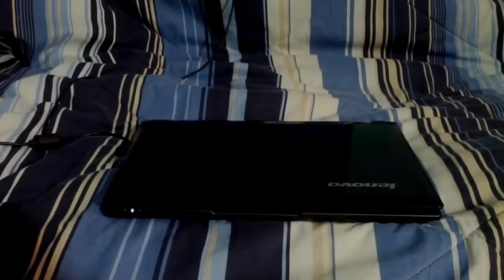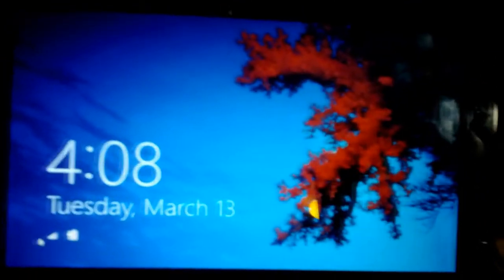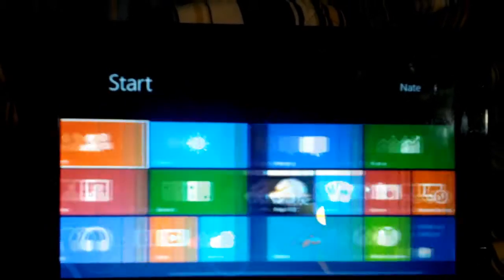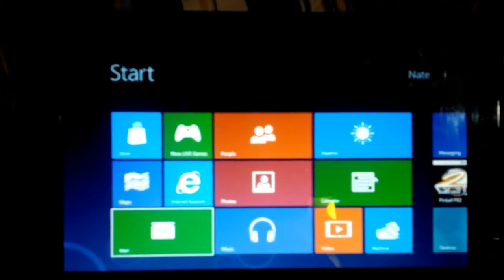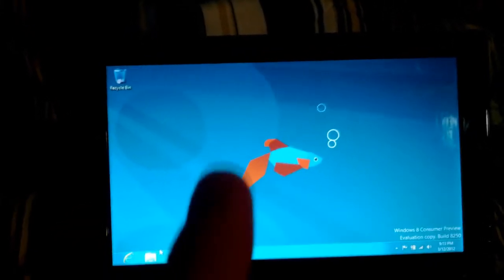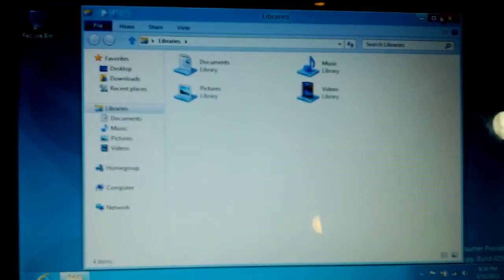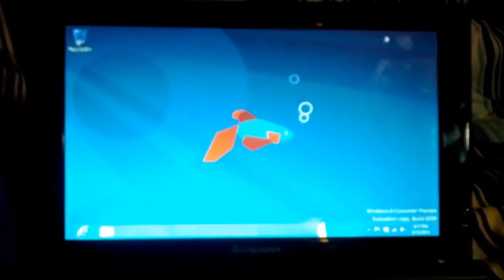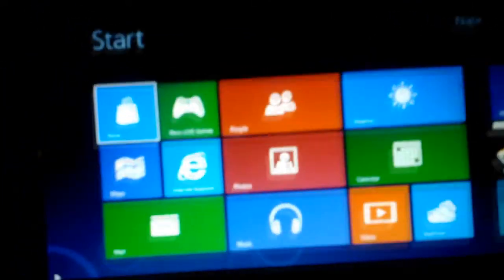Windows 8 Beta on Netbook - Quick Look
Lenovo IdeaPad S10-3 with Windows 8 Consumer Preview.

REVIEW: NOAP.